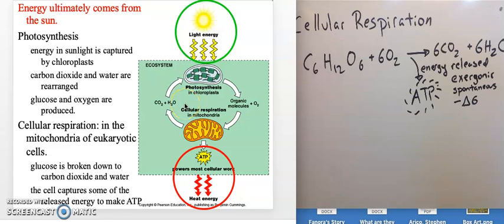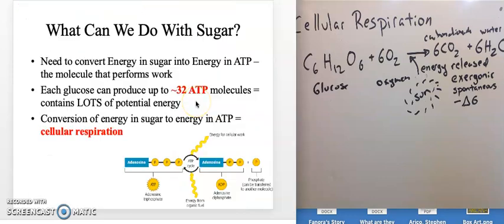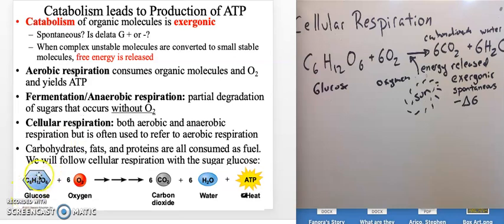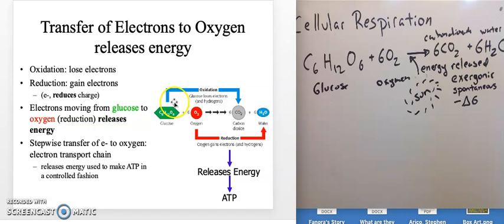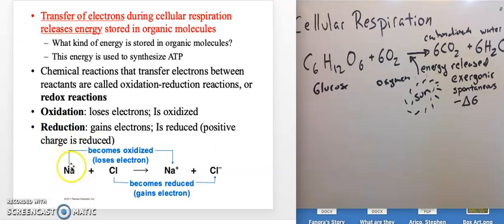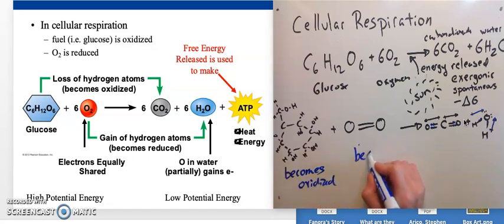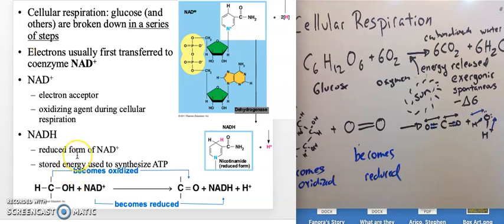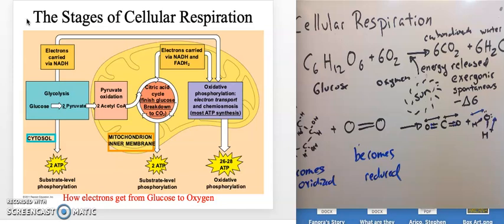Chapter 9 Part 1 Oxidation Reduction